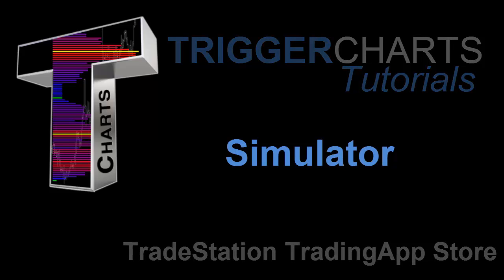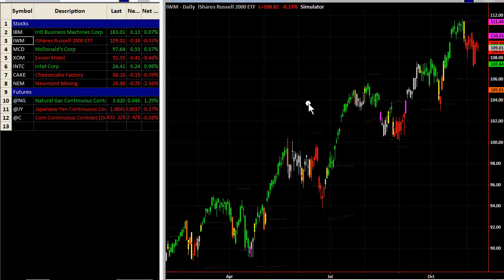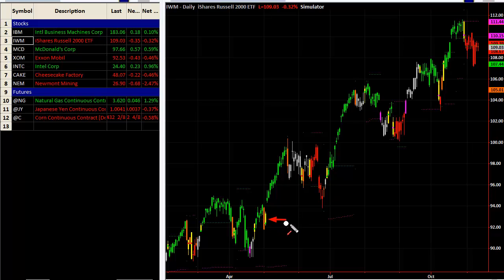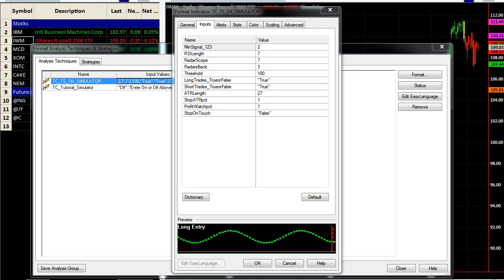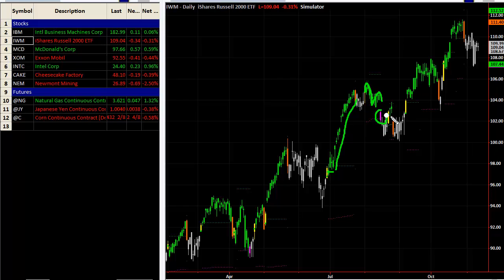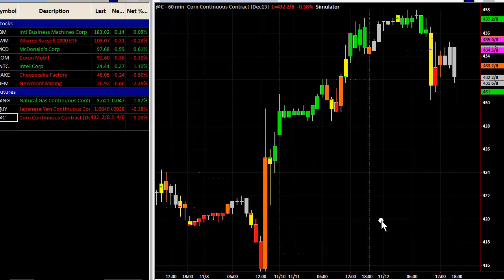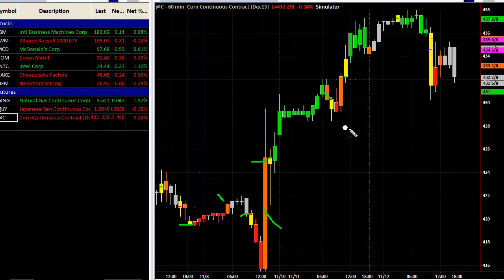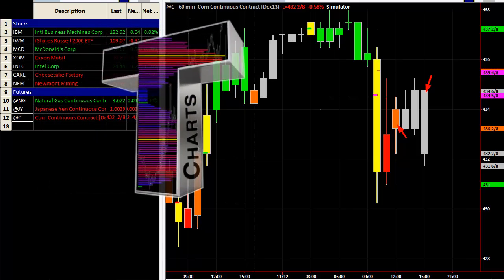TriggerCharts Simulator Tutorial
A basic review of all of the settings and ways in which the Simulator indicator can be used. This is available on the Tradestation TradingApp Store.